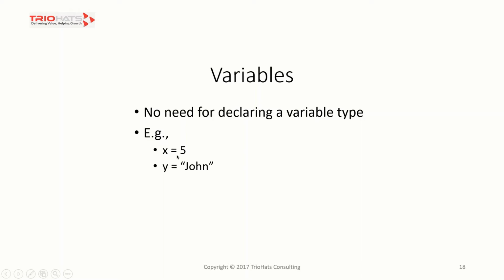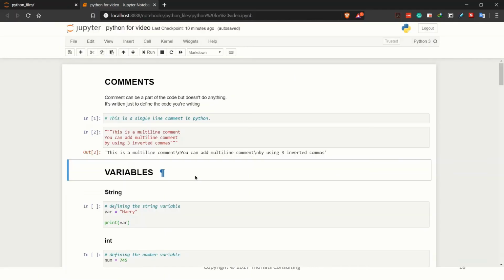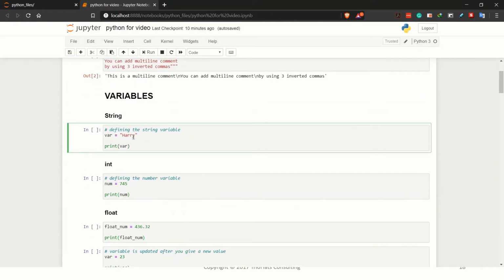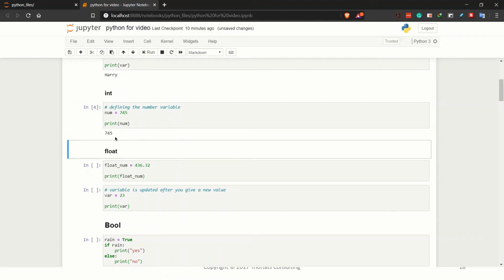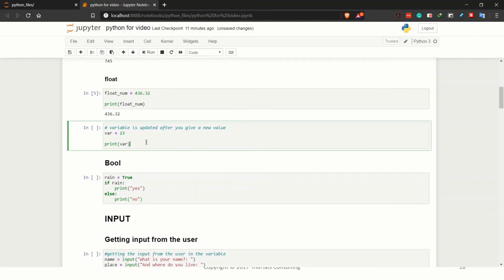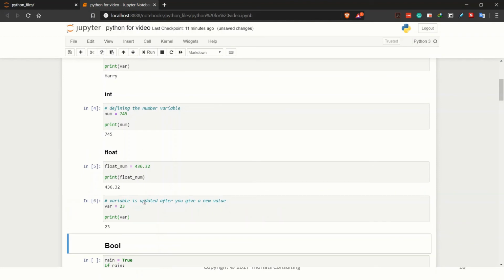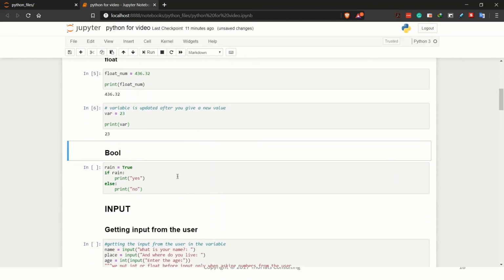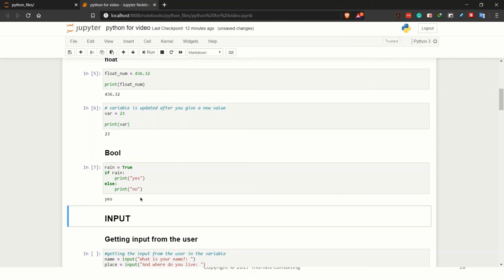#3 Variables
This video explains different kinds of variables.